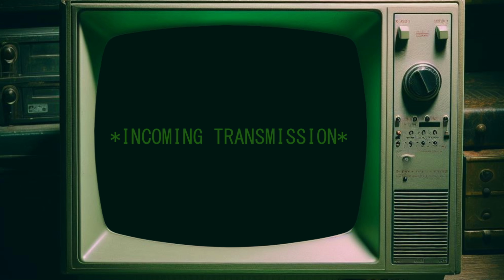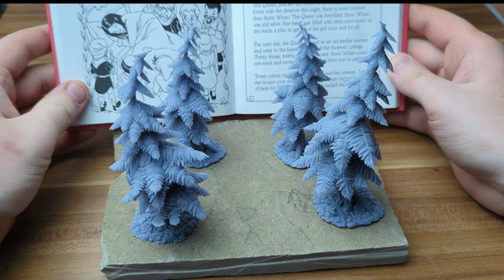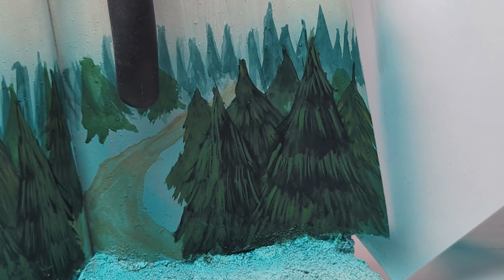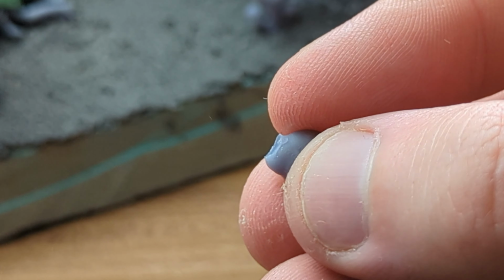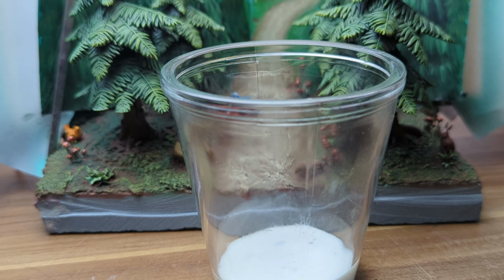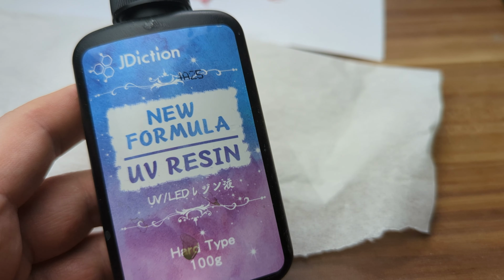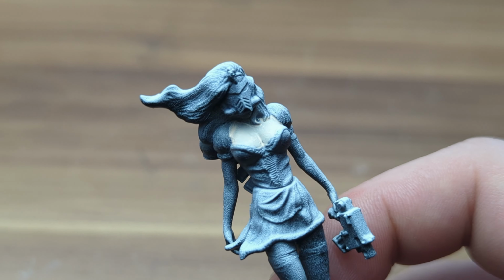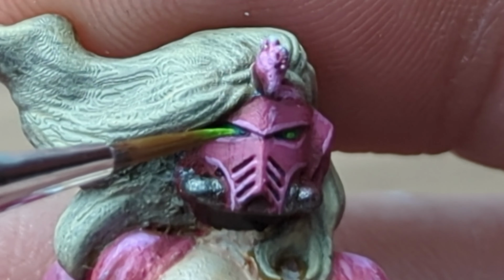Female Space Marine | Warhammer 40k Diorama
The boundaries between fairy-tale and the grimdark future collide as a Space Marine drop-pod crashlands! Reality and fiction also blur, have Games Workshop sent me a secret item? Let's ruin a book and your childhood.

Chapters:
00:00 Intro
02:06 Set the stage
02:38 Treesy Peasy
03:21 Worst Idea Ever
05:05 Standing Tall
06:25 Mix the mud
06:55 Art School Reject
09:00 Landscaping
09:45 Little Dead Riding Hood
10:48 Tiny Creatures
11:15 Paintstation 5
12:32 Empathy
13:10 Paintendo 64
13:33 Gardening
14:10 They're not Sleeping
15:22 Ungodly Menace
15:45 Patreon
16:25 For the Emperor
18:54 Finale